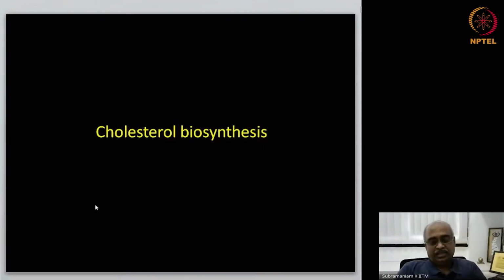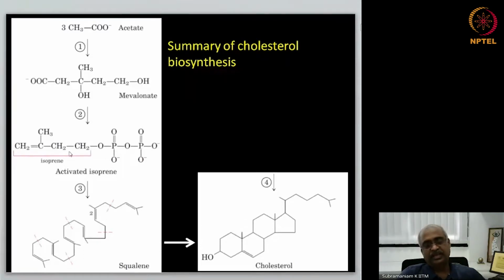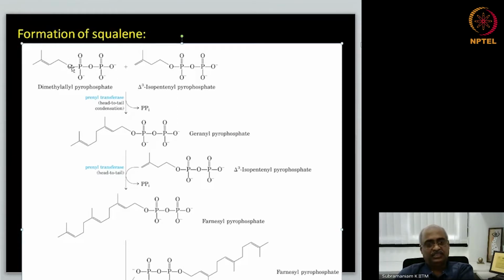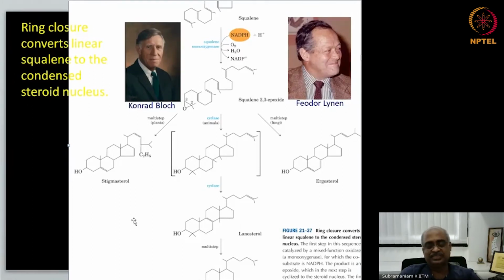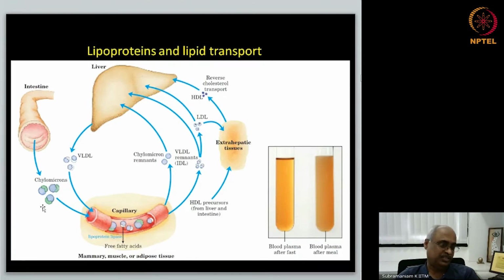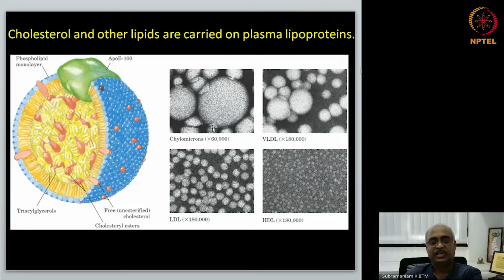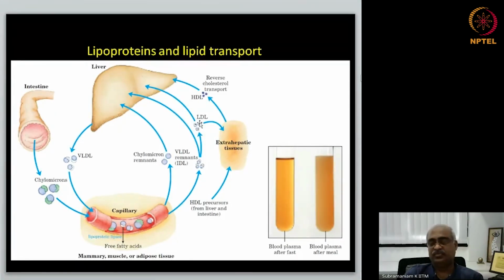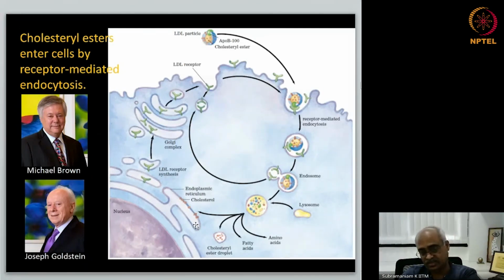Cholestrol Biosynthesis and Lipid transport (Part 1/2)